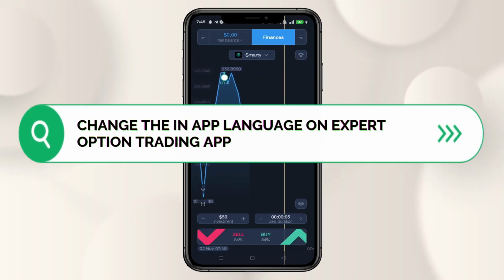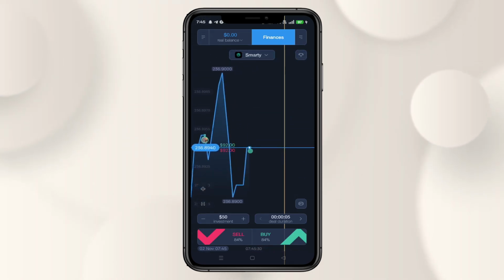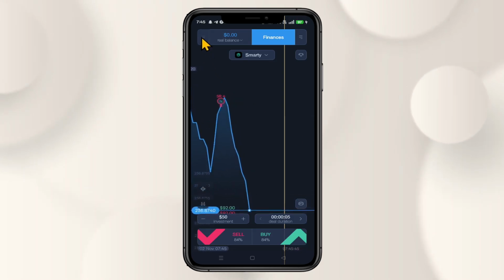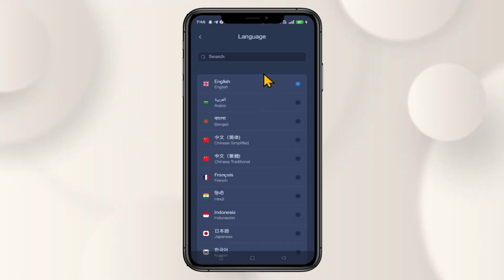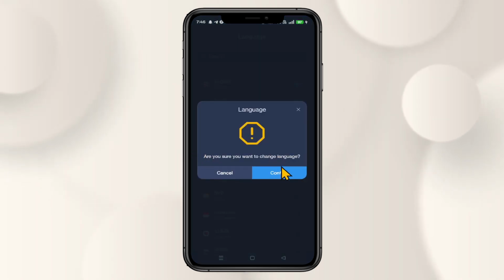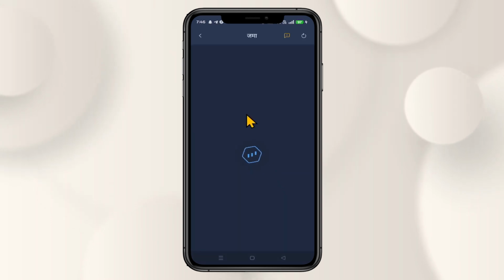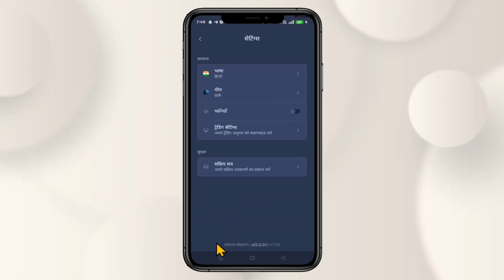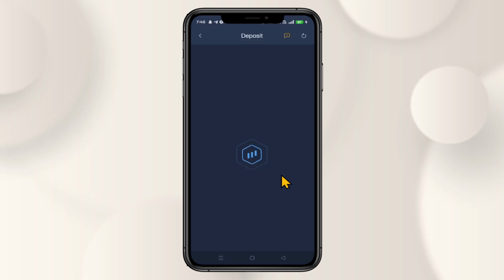How to Change In-app Language on Expert Option Trading App 2025?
Want to trade comfortably in your preferred language? 🌐 Learn how to change the in-app language on Expert Option trading app easily. This guide walks you through switching languages for better navigation, understanding trading charts, and using features effectively.

👍 Like this video if it helped improve your Expert Option experience